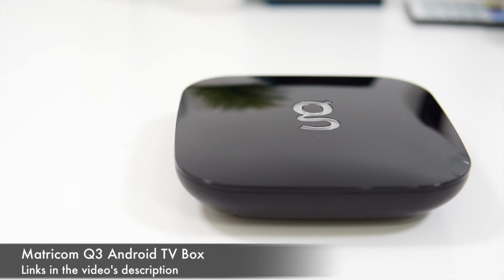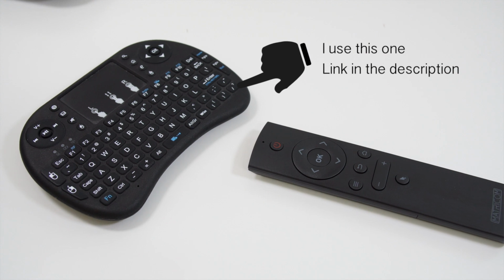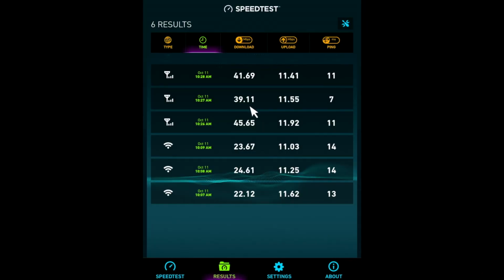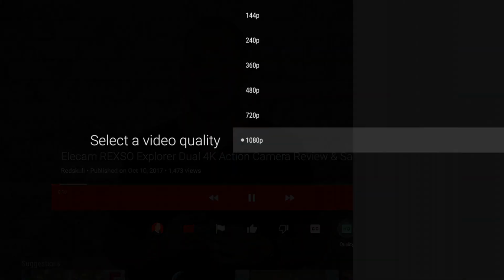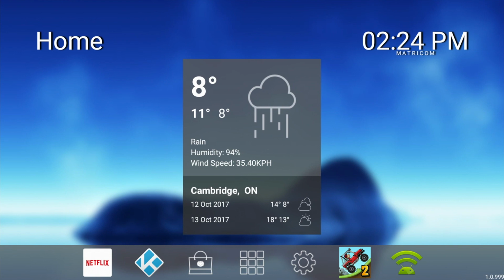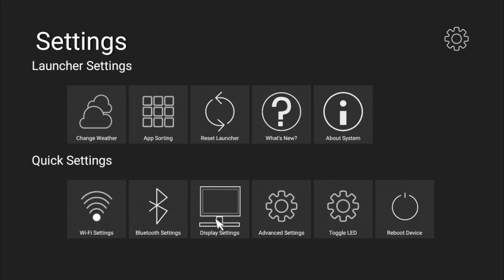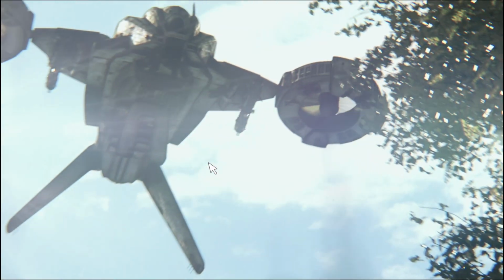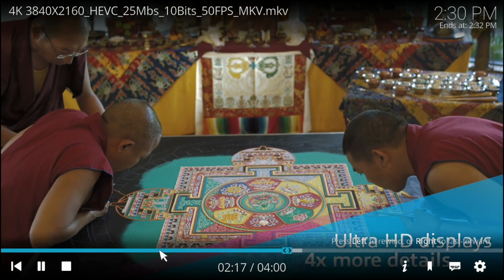Matricom G-Box Q3 Android TV Box Review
The full review of the new Matricom G-Box Q3 Android TV Box.
Wireless Keyboard & Mouse Used

In this video i will show you everything there is to know about the new Matricom Q3 Android TV Box. This device is powered by the Amlogis S905X that is paired with 2GB Ram and 16GB of internal storage that is expandable. Throughout this video you will be able to check some benchmark results, wifi performance, gaming performance and what video files work and what video files don't work.